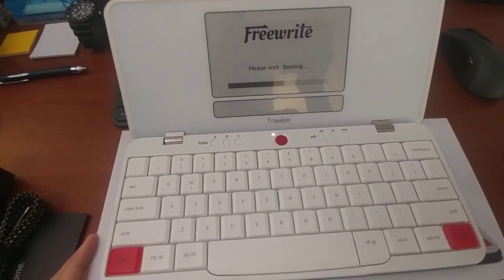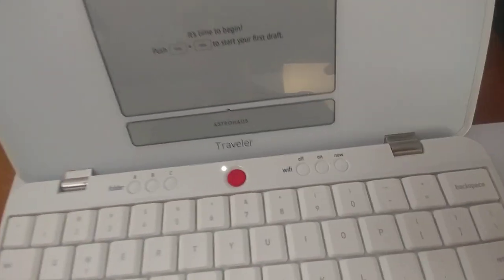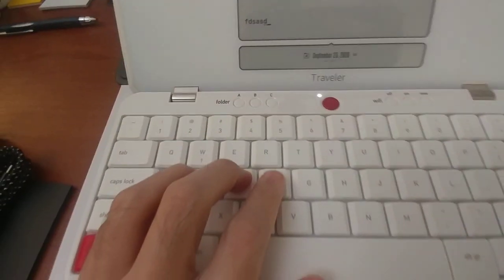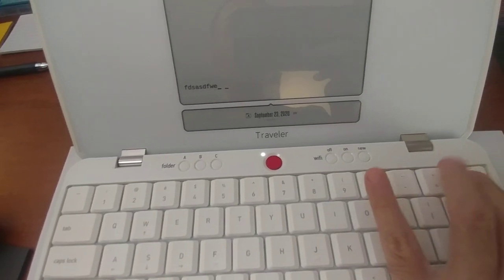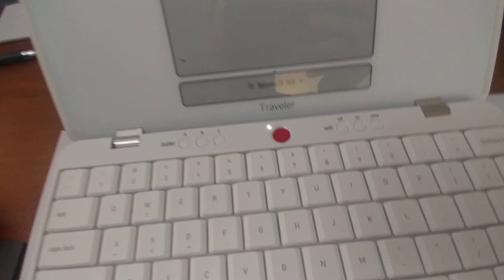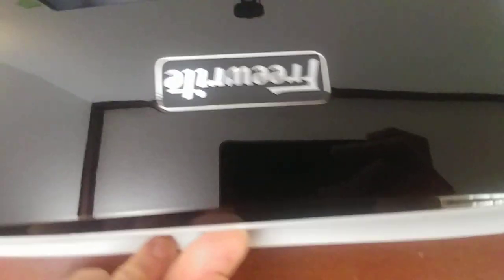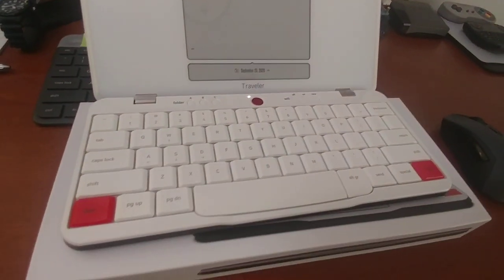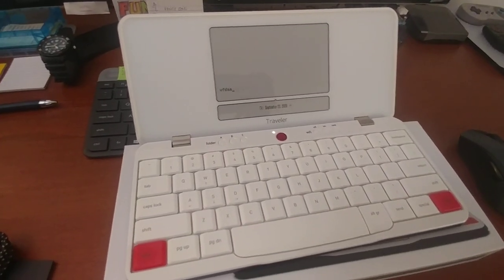Freewrite Traveler First Impressions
Just received the Indiegogo funded Freewrite Traveler on October 29, 2020 and this is my initial take of the device as I play around with it for the first time.